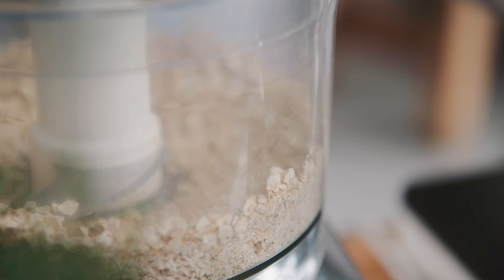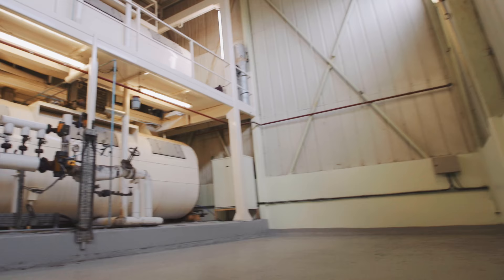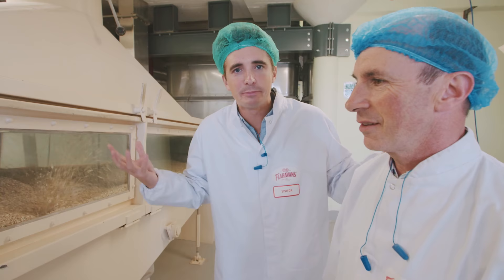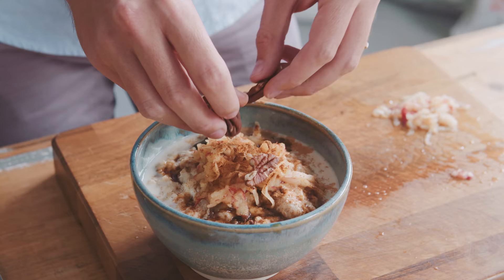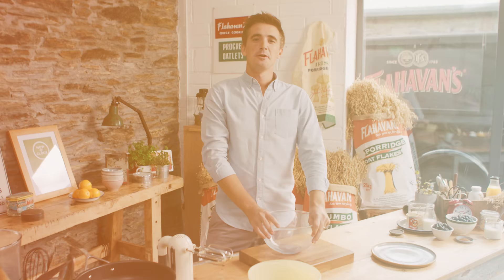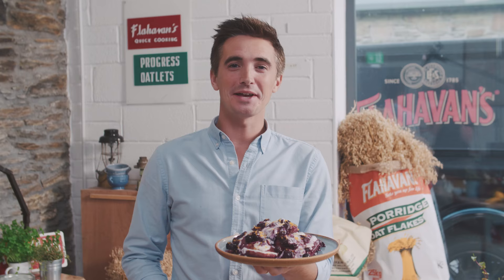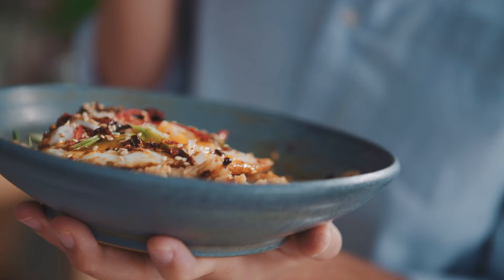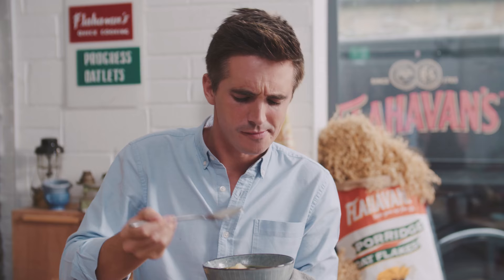4 BEST Oatmeal & Porridge Recipes feat. Flahavans!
ad Today I'm partnering with Flahavans to bring you 4 brilliant oatmeal recipes using some of Ireland's finest oats! I also got a chance to tour the Flahavans mill and see how the oats are made! Enjoy and let me know which recipe was your favourite! :)